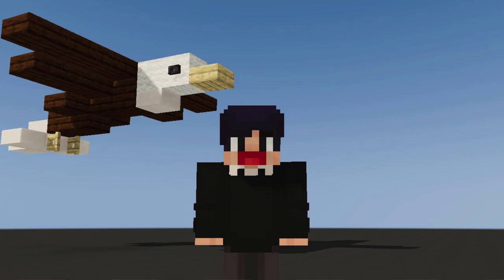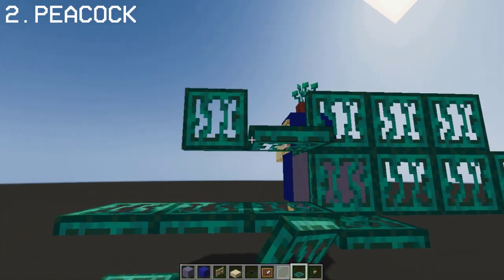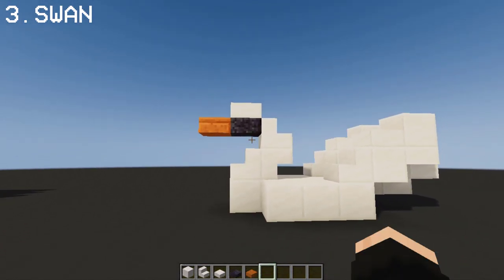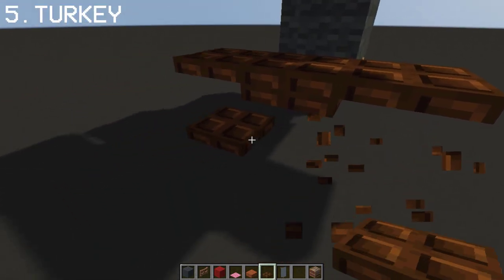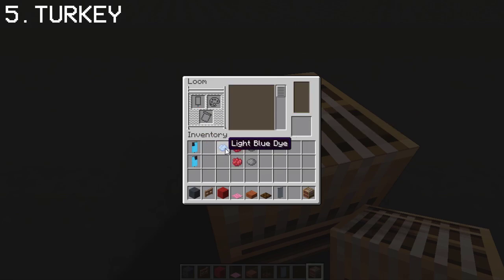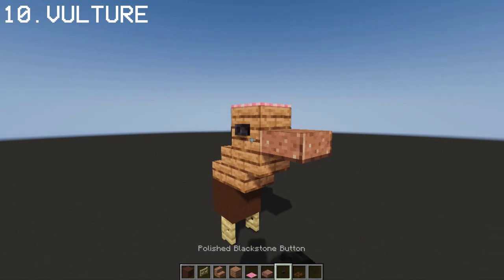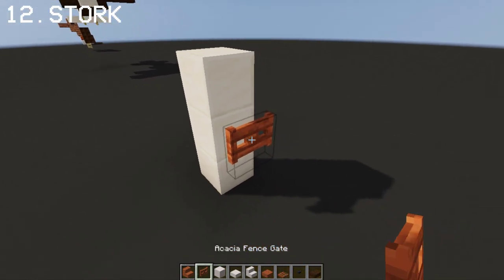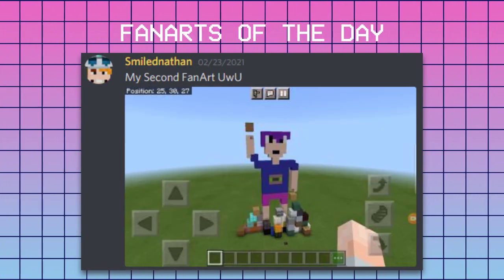12 Bird Animal Builds you can do in Minecraft Java & Bedrock!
In this video, you'll find 12 different bird designs & decorations you can do in your world!

Timestamps
0:00 - Intro
0:19 - 1. Flamingo
0:34 - 2. Peacock
1:20 - 3. Swan
1:53 - 4. Ostrich
2:24 - 5. Turkey
3:20 - 6. Duck
3:30 - 7. Mallard
3:38 - 8. Penguin
3:56 - 9. Goose
4:05 - 10. Vulture
4:29 - 11. Eagle
5:04 - 12. Stork